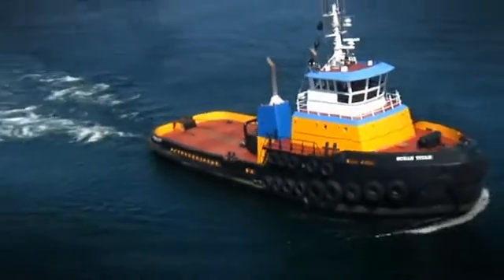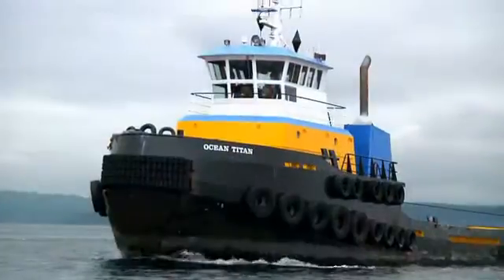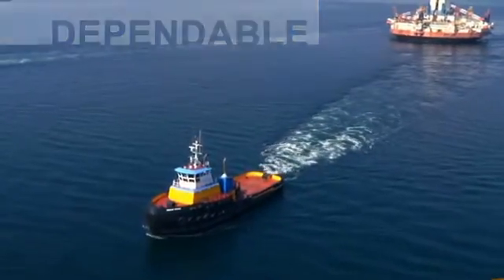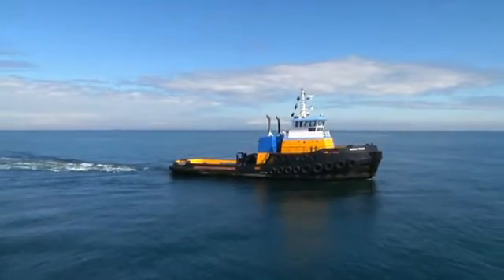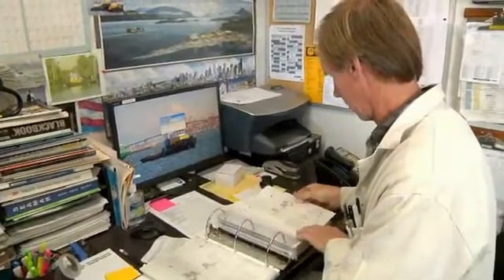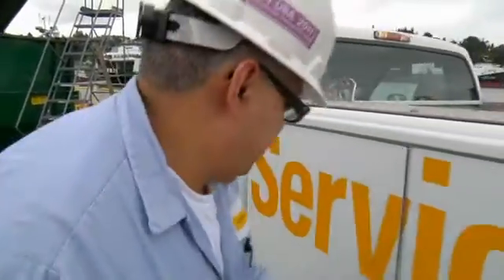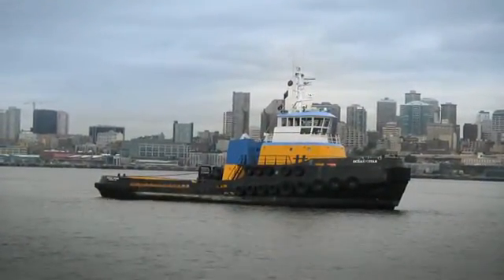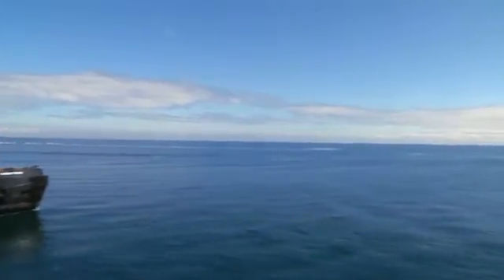Cat 3500 Tier 3 Customer Testimonial: Western Towboat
Western Towboat installed Cat 3516 Marine Tier 3 engines on the Ocean Titan tugboat. Learn how the Cat Tier 3 offerings help Western Towboat to sustainably complete jobs, from towing in drilling rigs to large containers, while improving the bottom line of their business.